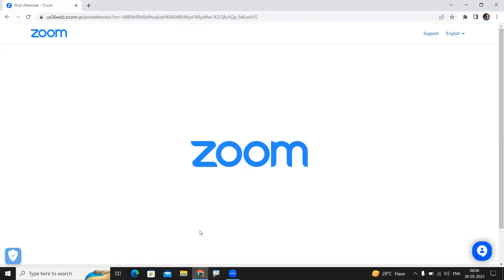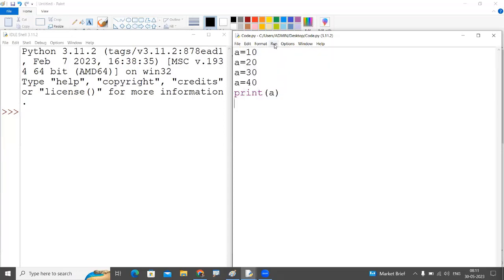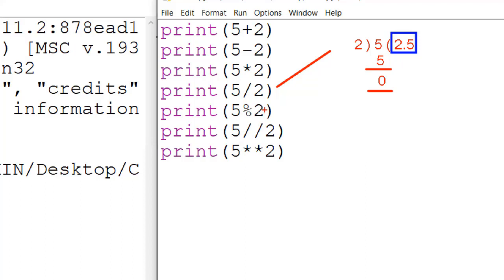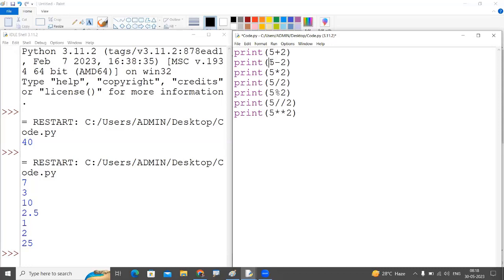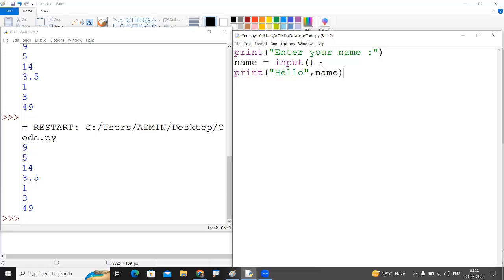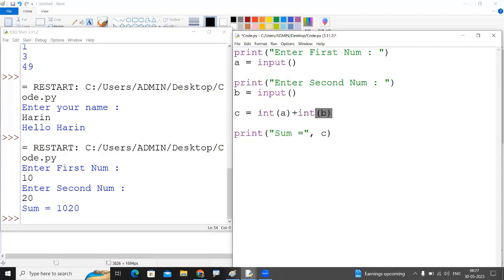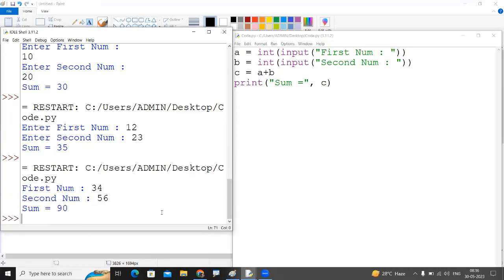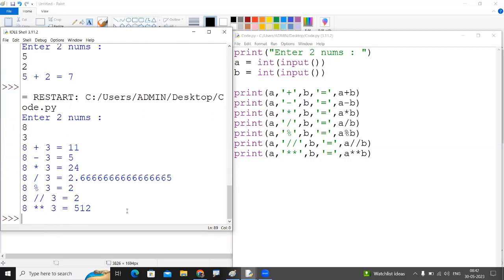Python Tutorial For Beginners | Session - 2 | Online Training | Kalyan IT Hub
🎈 Live Coding
  🎈 Real-time Environment
  🎈 Class Notes

  ► PYTHON + SQL Introduction
  ► PYTHON + SQL Tutorial For Beginners
  ► PYTHON + SQL Tutorial for Complete Beginners
  ► PYTHON + SQL Course for Beginners
  ► PYTHON + SQL Online Training
  ► PYTHON + SQL Essential Training
  ► PYTHON + SQL Training By Real-Time Expert
  ► PYTHON + SQL Realtime Training
  ► PYTHON + SQL Course Kalyan IT Hub
  ► PYTHON + SQL Kalyan IT Hub
  ► PYTHON + SQL videos
  ► Live Training in PYTHON + SQL
  ► PYTHON + SQL Tutorial
  ► PYTHON + SQL Quick Start
  ► PYTHON + SQL Step By Step
  ► Learn PYTHON + SQL
  ► What is PYTHON + SQL
  ► PYTHON + SQL Tutorials for Beginners